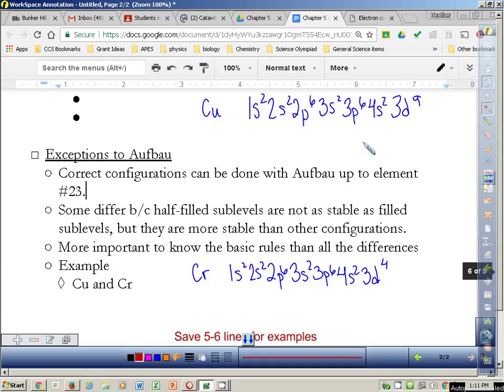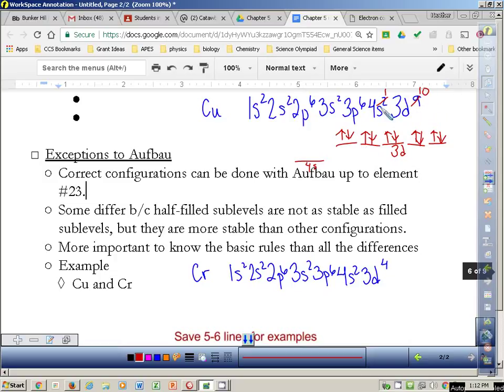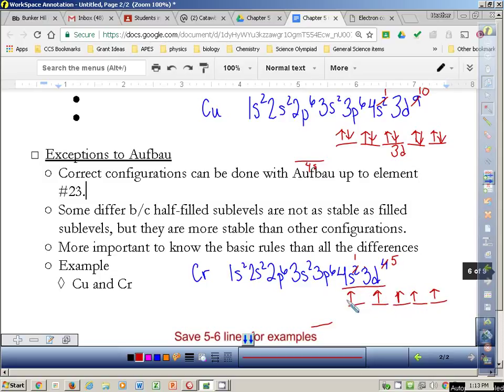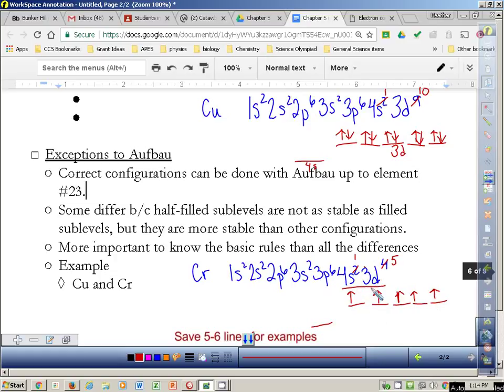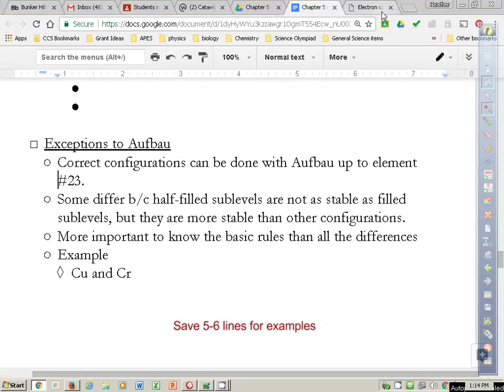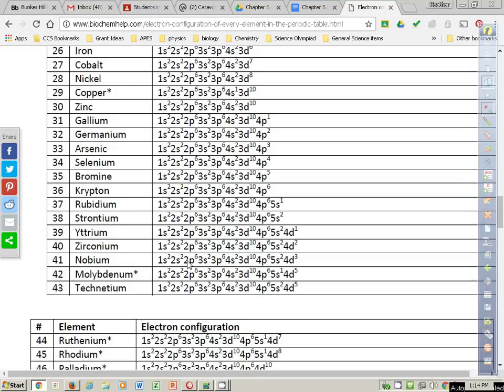Friday, Feb. 17th - Part 2 exceptions to aufbau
This is for students who missed class on Friday, Feb. 17th